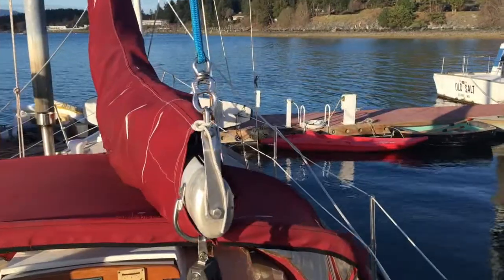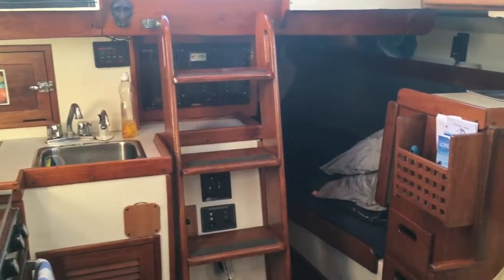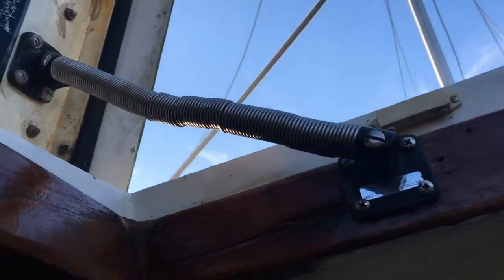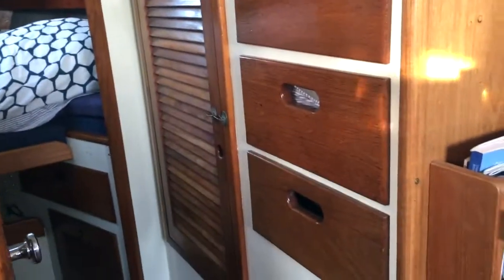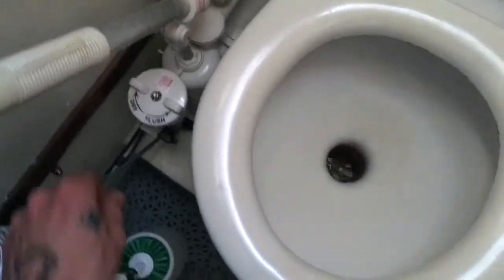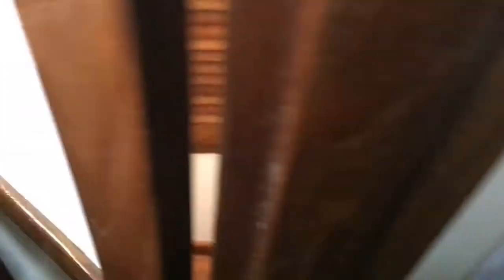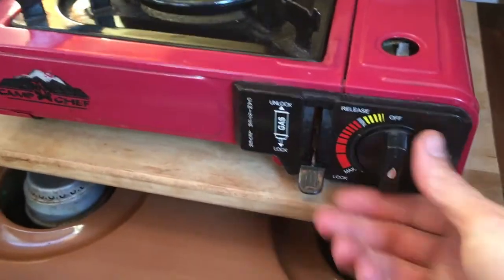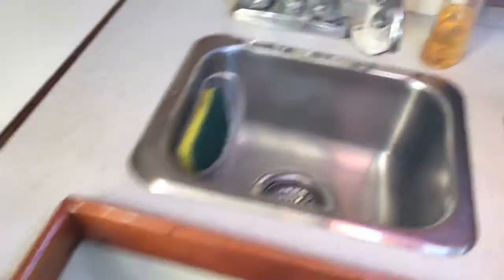Tartan 34C Welcome Tour